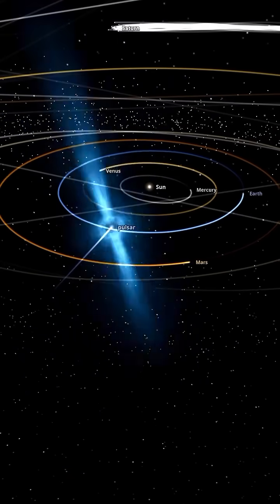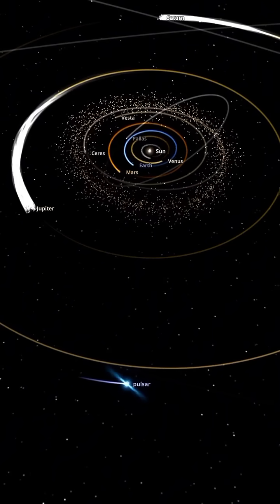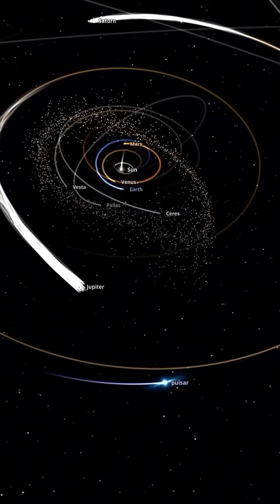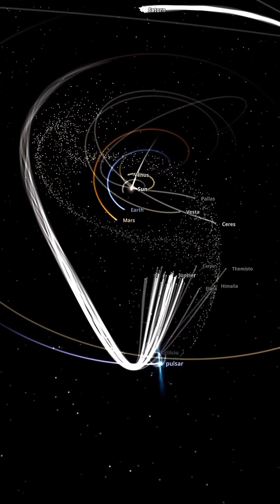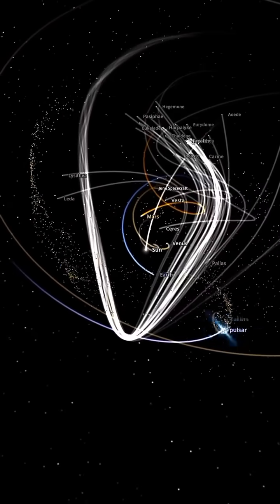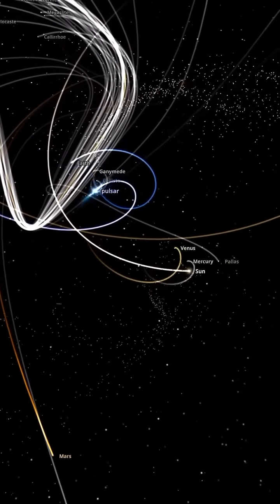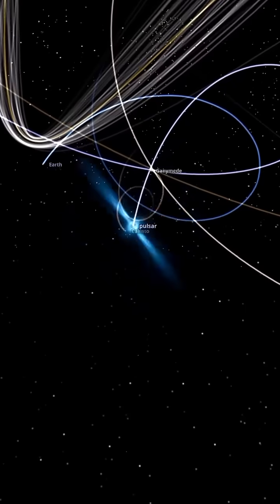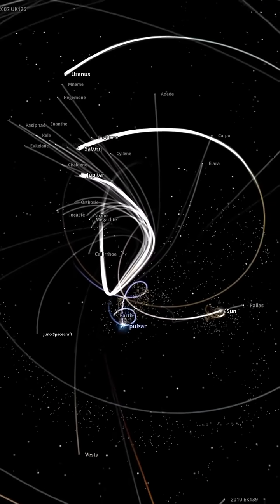What would happen if a pulsar entered our solar system? astronomy pulsar space univ@Astronomy.80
Credit :-instagram/astronomy.80